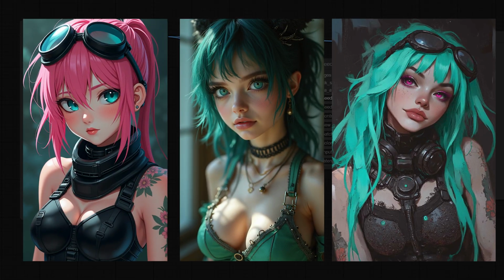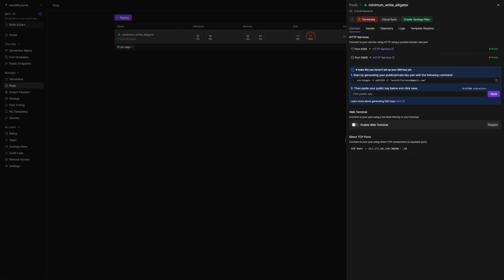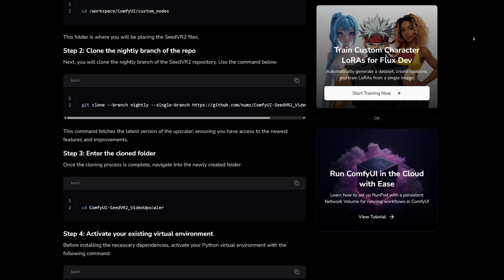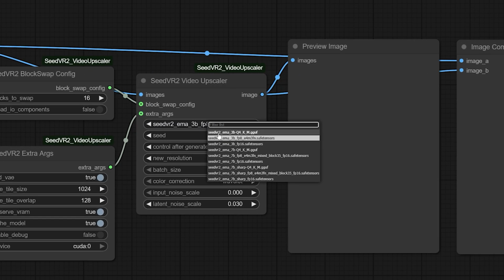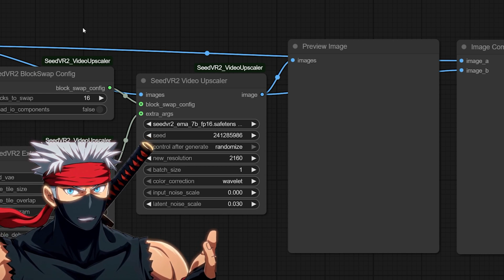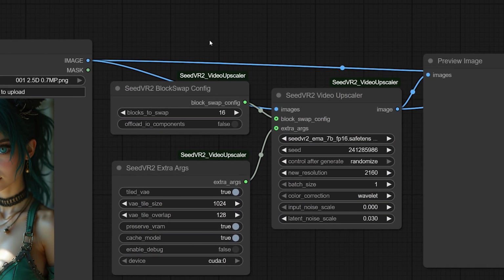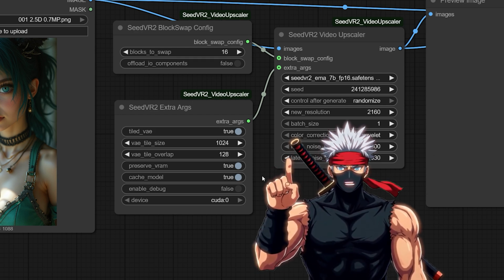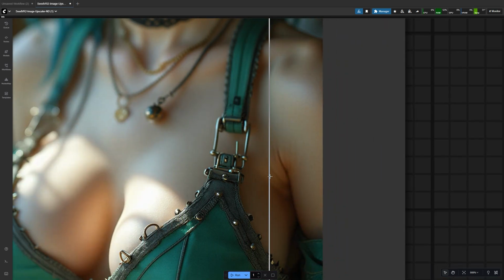How I Get INSANE DETAIL Upscales in ComfyUI (SeedVR2)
Take your ComfyUI workflow to the next level with the SeedVR2 upscaler. In this tutorial, I’ll show you how to get ultra-sharp 4K and 8K results that look straight out of a pro render. It’s fast, easy, and completely free to set up.

Load your first $10 and get up to $500 in credits!

🎬 Created By
• Editing, VFX, SFX, and Thumbnail → @NextDiffusion

⏱ Chapters
0:00 Intro SeedVR2 Upscaler
0:28 Requirements SeedVR2
0:49 SeedVR2 Install Custom Node
1:29 SeedVR2 Upscale Workflow
3:28 SeedVR2 Settings
4:40 SeedVR2 Upscale Examples